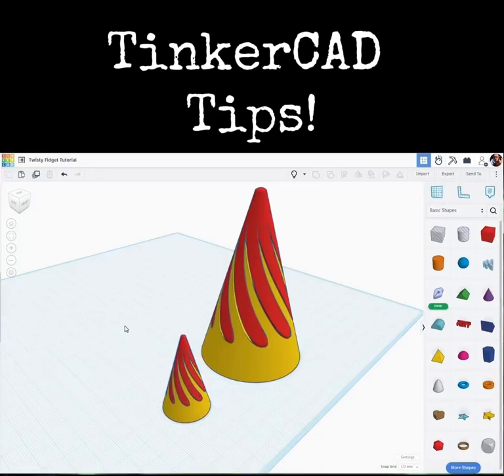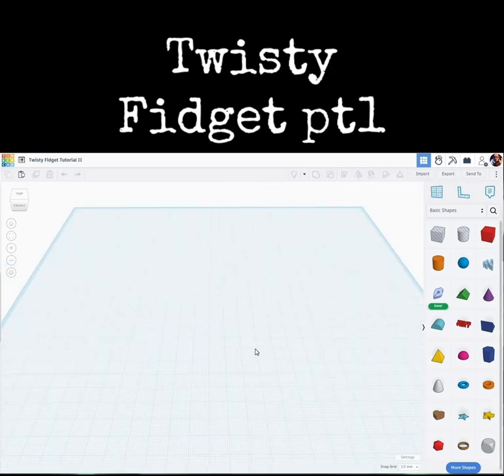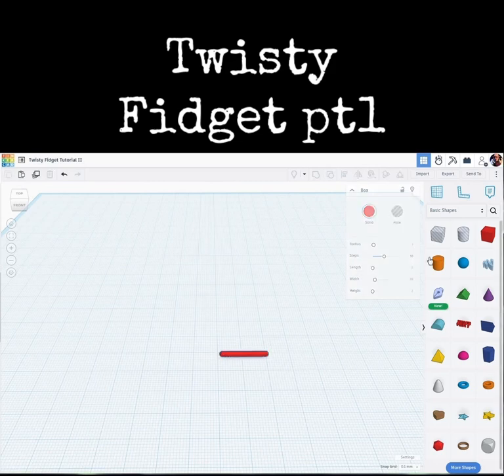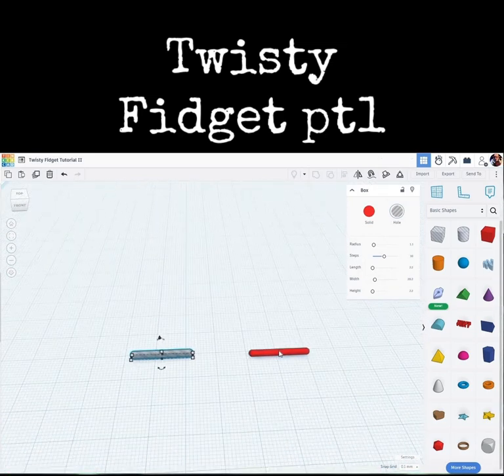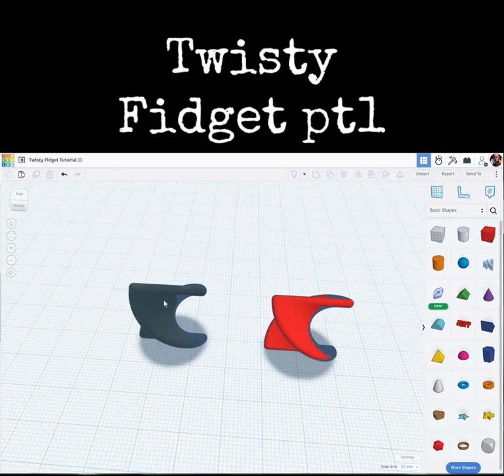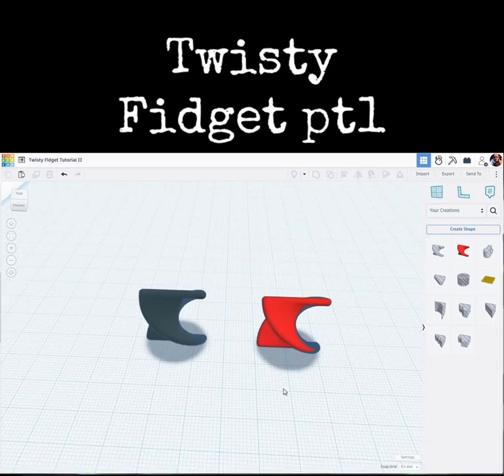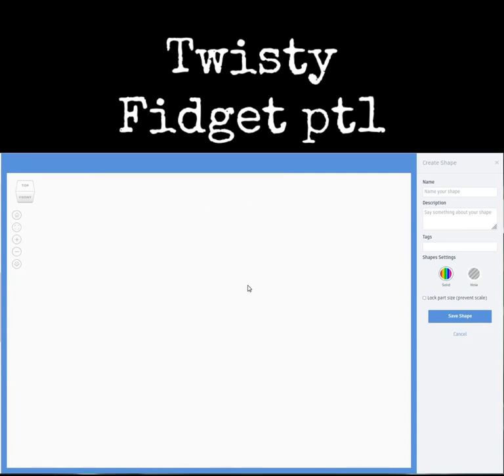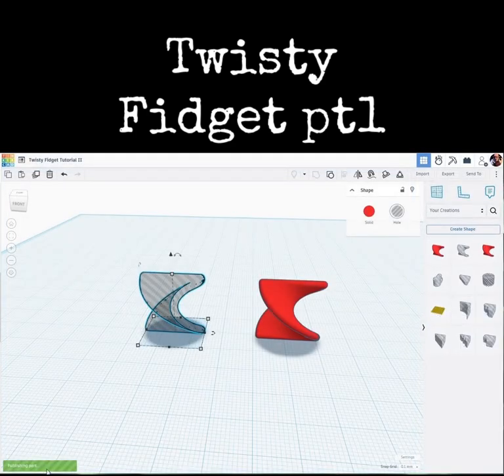TinkerCAD Tips! Twisty Fidget Part 1.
Making a Twisty Fidget using a cube, some 'wave duplication', and a bit of cleverness!